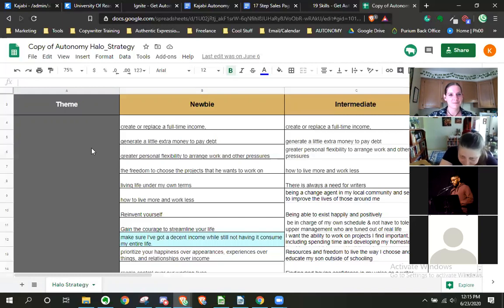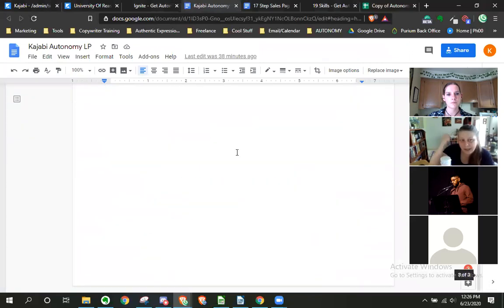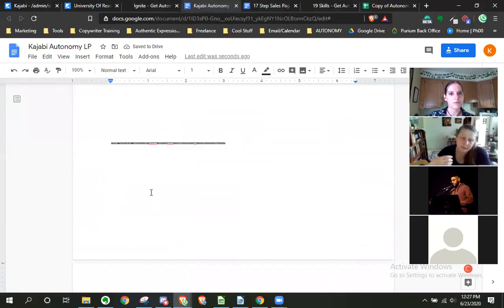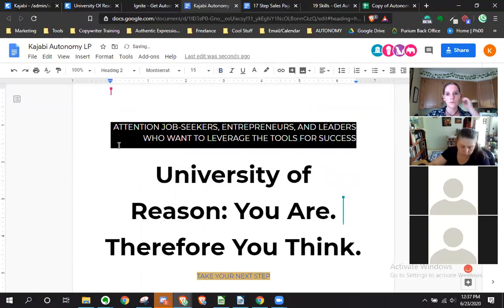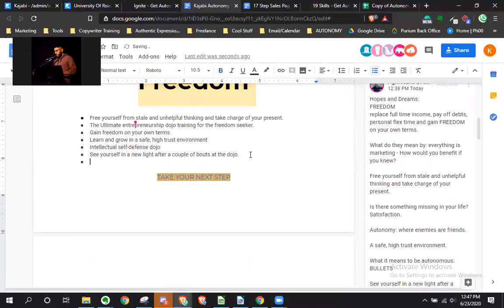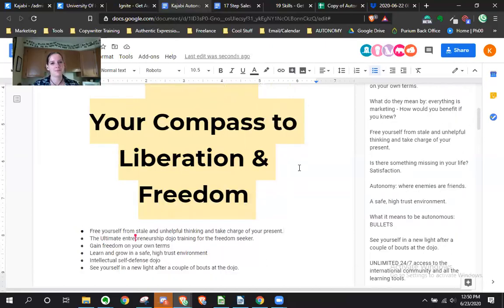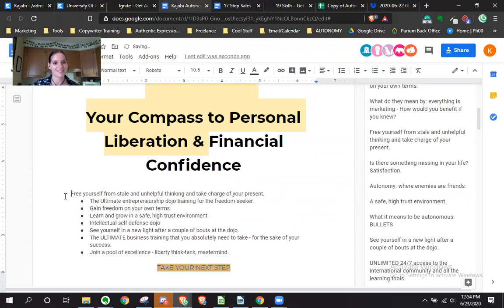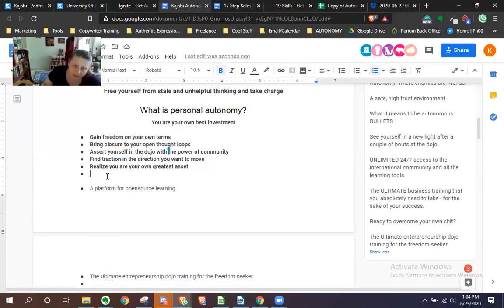June 23 landing page work party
The AU copywriting team got together to work on the new course landing page in Kajabi.